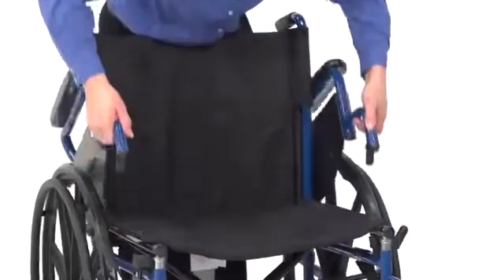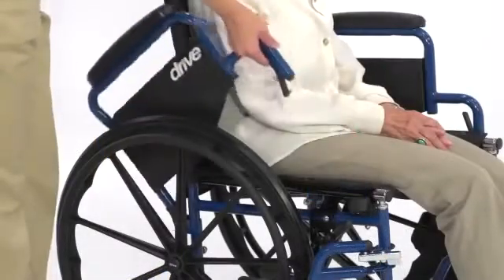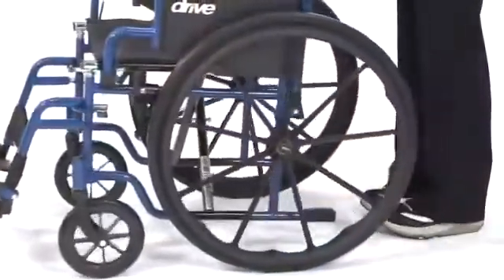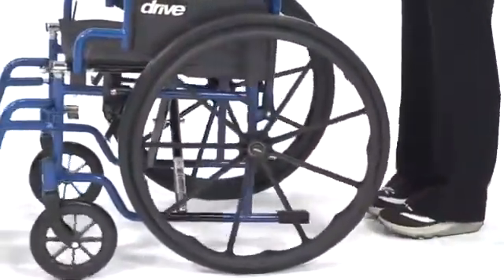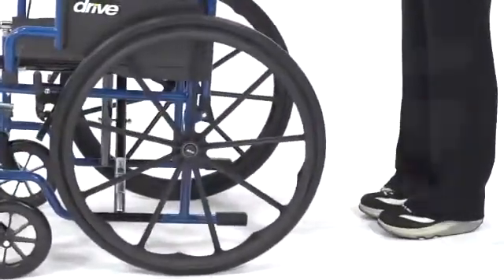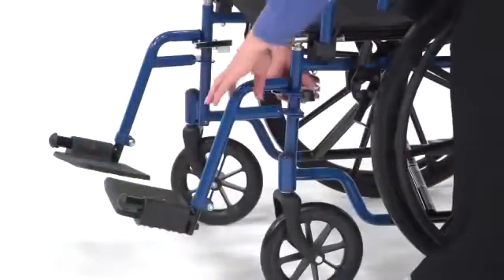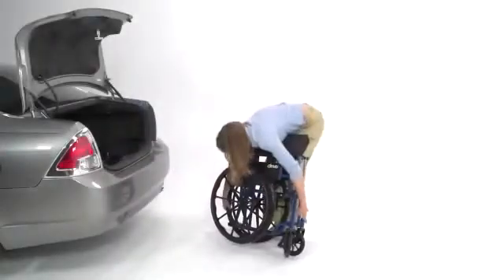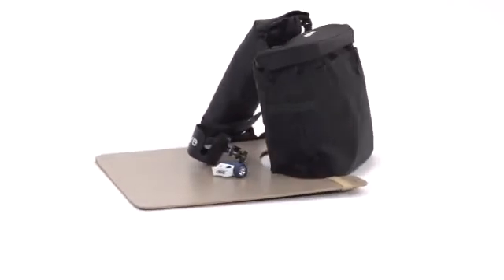Drive® Blue Streak Wheelchair For Sale in Decatur, GA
Designed to be safe and stable, the Blue Streak wheelchair by Drive® features a flip-back, padded desk-length armrest, and solid rubber tires mounted on composite wheels providing durability and low maintenance. To learn more about this model, visit Complete Home Medical today!

Features & Benefits
• Bottom of Form.
• Composite mag-style wheels with aluminum hand rims are lightweight and maintenance free.

Complete Home Medical
575 Dekalb Ind Way, Ste 102 | Decatur, GA 30030